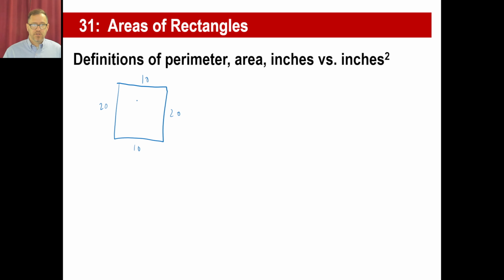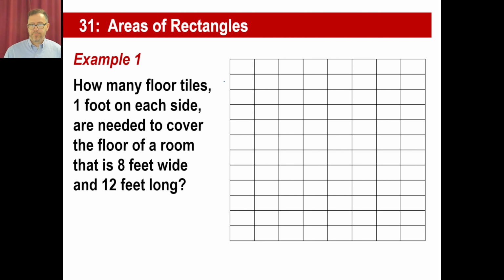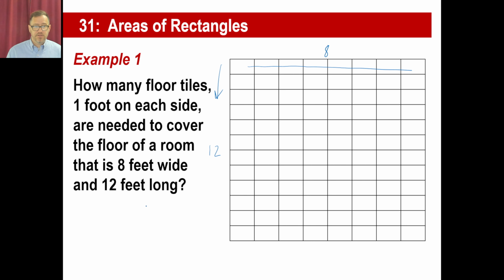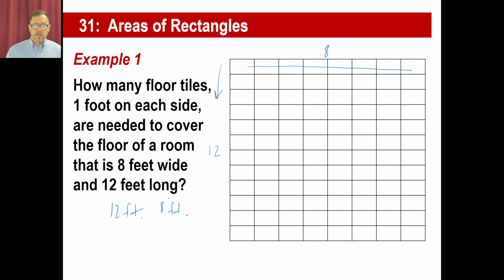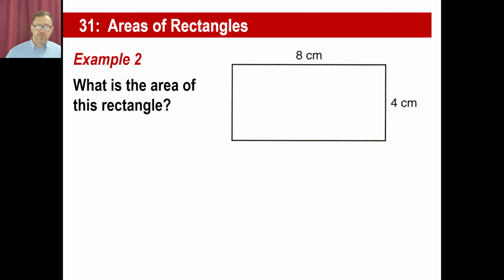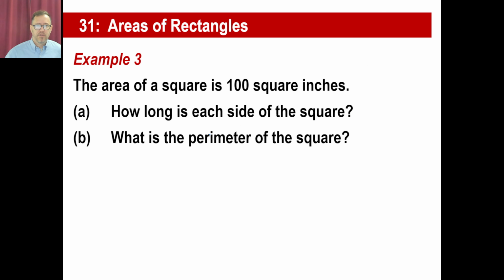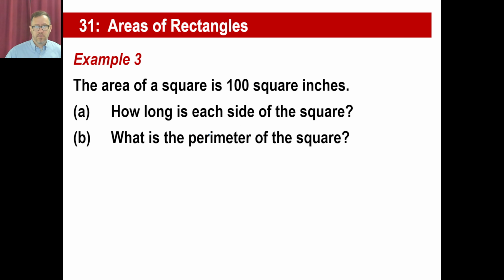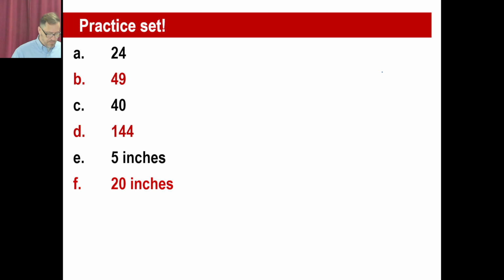Saxon Math - 76 (4th Edition) - Lesson 31: Areas of Rectangles